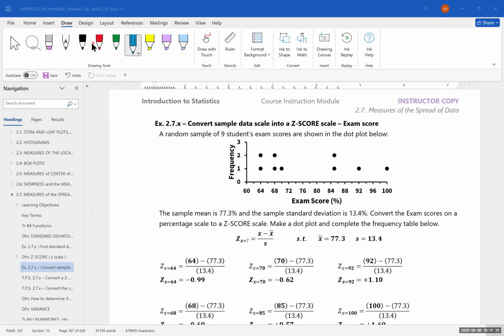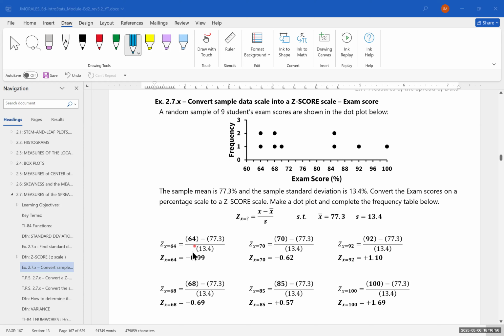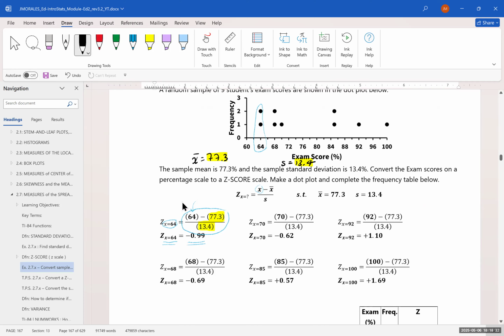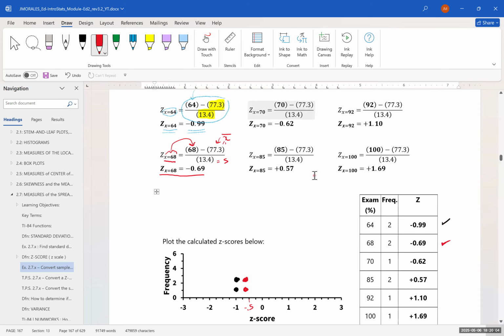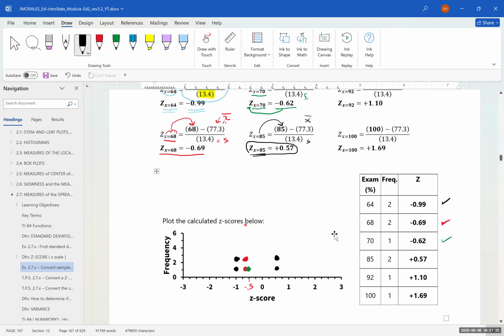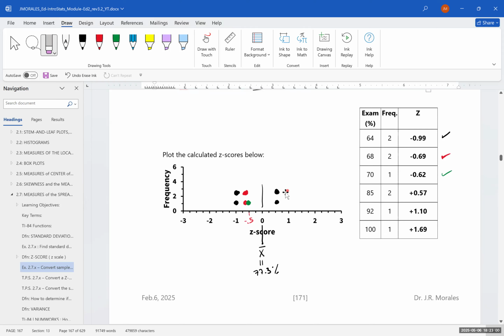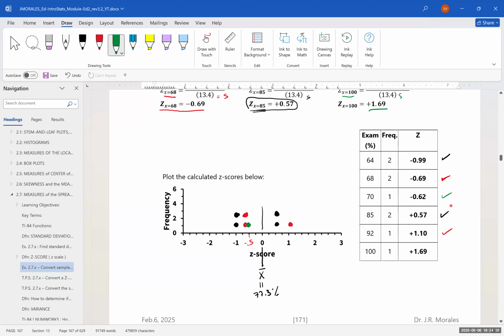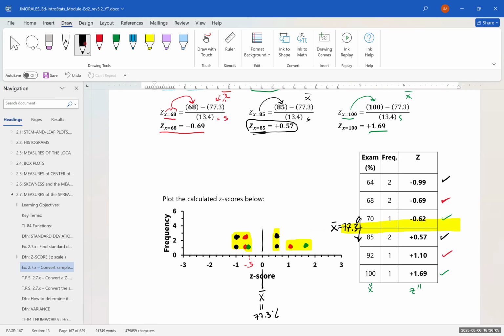IS-2.7-Ex-Convert exam scores to Z-Score